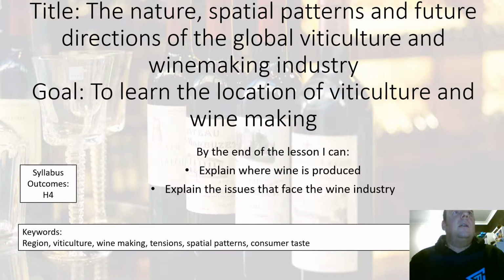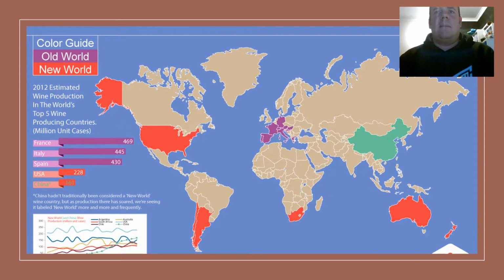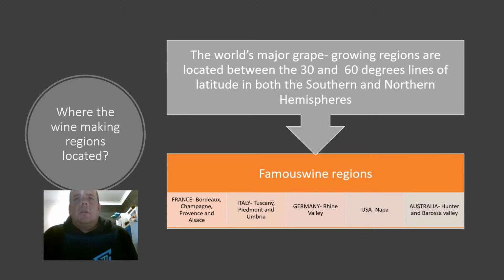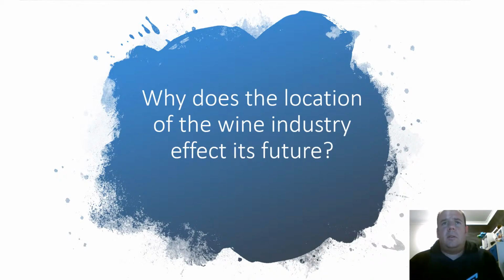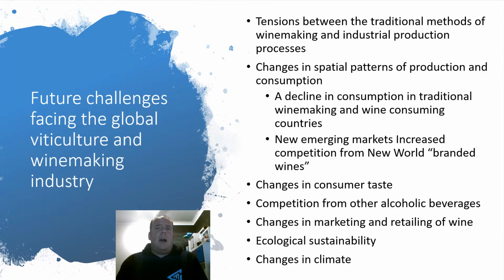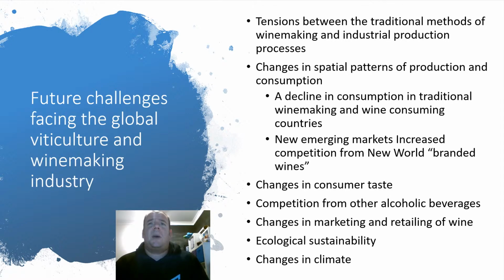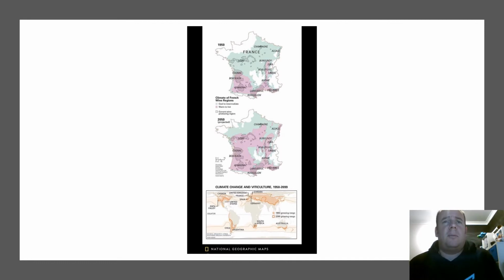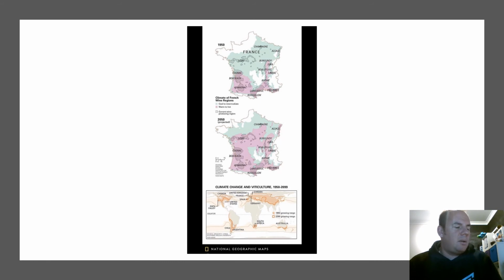Learn the spatial patterns of where wine is made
Spatial patterns of winemaking